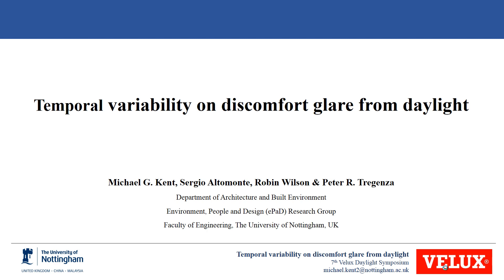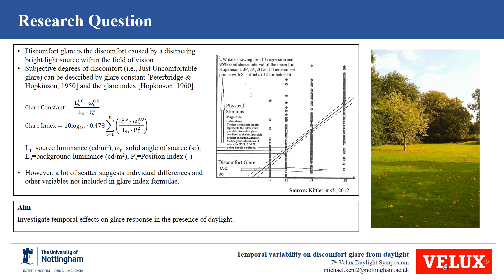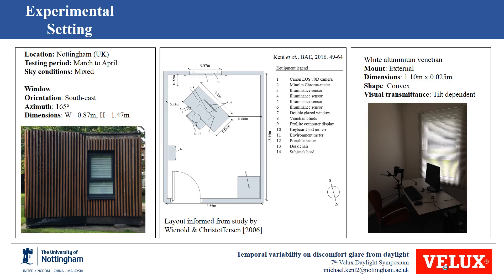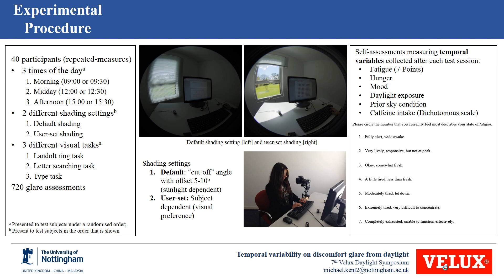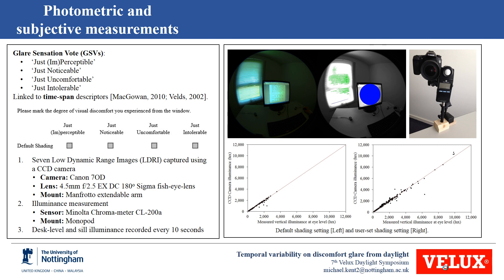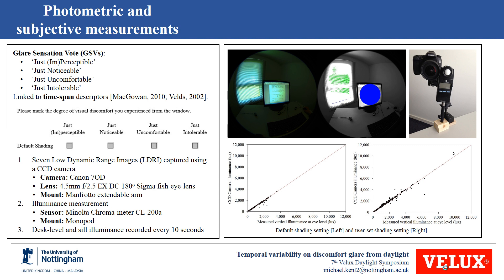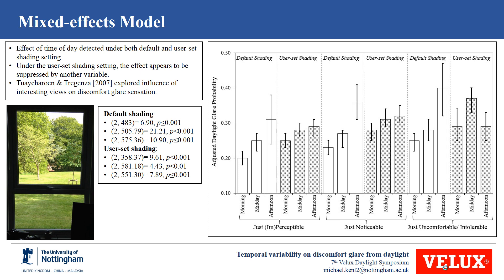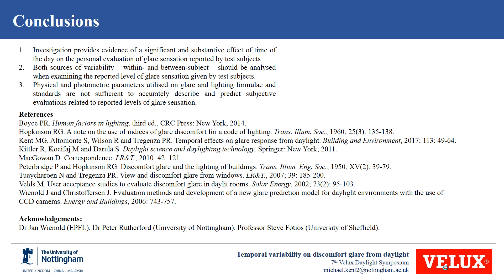"Temporal variability on discomfort glare from daylight" by Michael Kent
ABSTRACT

Discomfort glare is generally considered an annoyance or distraction caused by sources of non-uniform or high luminance within the field of view of an observer. The conditions that give rise to this phenomenon have not yet been fully characterized, this being particularly evident in the presence of large sources of luminance such as daylight from windows. When subjective ratings of glare sensation are correlated with calculated glare indices, in fact, a large scatter in responses can often be observed, this suggesting that discomfort glare may be dependent on other variables than the physical and photometric parameters typically embedded in glare formulae.

Previous experiments conducted by the authors under a highly controlled laboratory setting detected statistical and substantive evidence of increased tolerance to luminance increase from an artificial light source as the day progressed. Further laboratory studies by the authors also revealed a statistically significant and practically relevant influence of several temporal variables – e.g., fatigue, hunger, caffeine intake, mood, prior (day)light exposure, sky condition – on the glare sensation reported by test subjects.

Having established the existence of a temporal effect on glare response from artificial light, a semi-controlled study was set up in a test-room with direct access to daylight and to an external view. Under a repeated-measures design, 40 participants were instructed to provide glare sensation votes (GSVs) at 3 test sessions evenly distributed at 3-hour intervals, randomised over consecutive days, whilst performing a series of 3 visual tasks under 2 shading conditions. Selfassessments of temporal variables were provided by test subjects along with their glare assessment, and their ratings of view importance. Photometric measurements of the observer’s field of view were recorded during the subjective assessments, instantaneously capturing the luminous environment with three photometric instruments: a Charged Coupled Device (CCD) camera equipped with a fish-eye lens, an illuminance chromameter, and a series of sensors measuring desk level and window sill horizontal illuminance. High Dynamic Range Images were created by the software Photosphere and evaluated by the Evalglare tool. In the analysis of the data, a mixed-effects multilevel model – partitioning sources of variability associated with variables that were experimentally manipulated (fixed-effects) from that of temporal variables that were subject-dependent (randomeffects) – detected a statistically significant and practically relevant effect of time of the day on the reported levels of glare sensation. The findings from this experiment showed a tendency towards an increased tolerance to the discomfort given by the glare source as the day progresses. Rigorous statistical analysis also revealed that the variability (variance components) associated with the temporal variables partially confounded the effect of time of the day on glare response. Finally, statistically significant and practically relevant evidence of an influence of view importance on glare response was also detected. The results from this test-room study support the findings previously derived under controlled laboratory conditions, suggesting that the physical and photometric parameters typically found in glare indices and formulae might not be sufficient to accurately describe and rigorously predict the subjective evaluation of glare sensation from natural and artificial light.

Michael Kent is a researcher and architectural engineer working in the field of lighting and daylighting, indoor environmental quality and human factors in building design. During his doctorate, he explored the relationship between glare response and the time of the day. Currently, his focus lies on human (psycho) physiological responses to luminous stimuli and the advancements in experimental methodology and statistical techniques in built environment research.